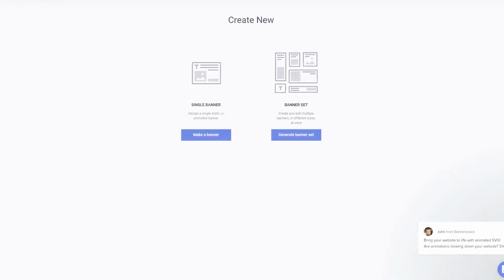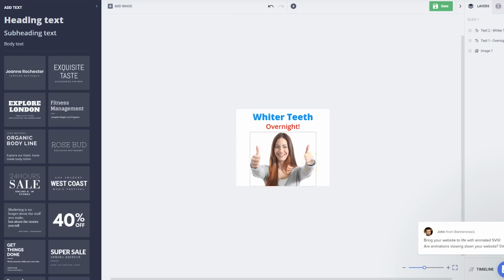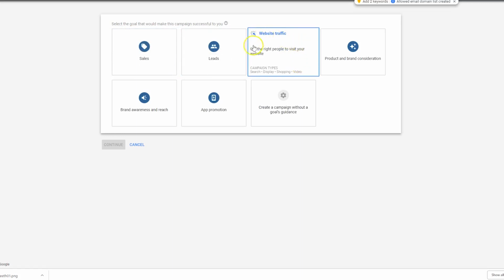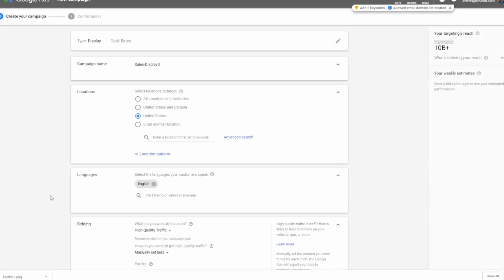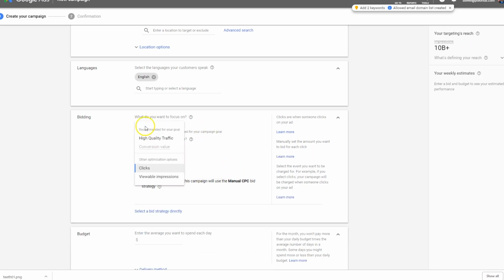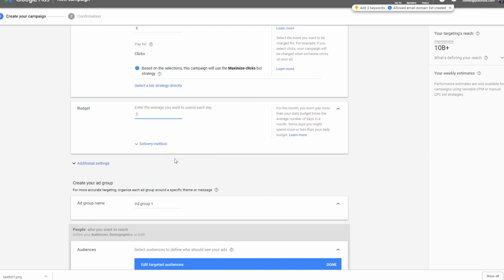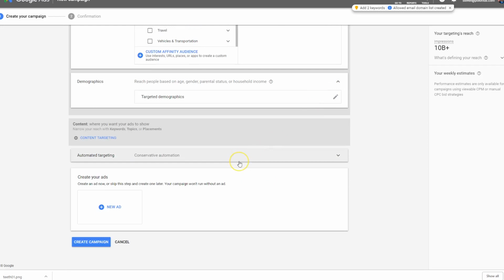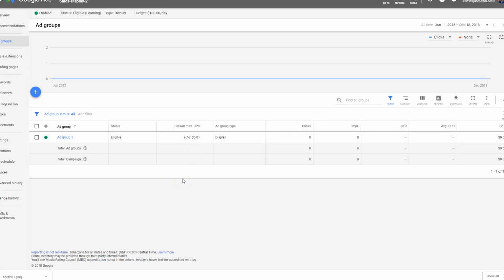Best Income From Banner Advertising Signature Series | VSS BA 00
About Course: How to earn 50,000 USD in one year from Banner Advertising Signature Series- Learn in this 100% Free course.